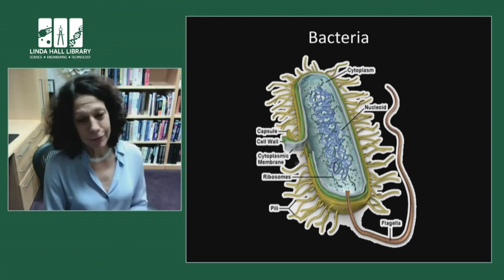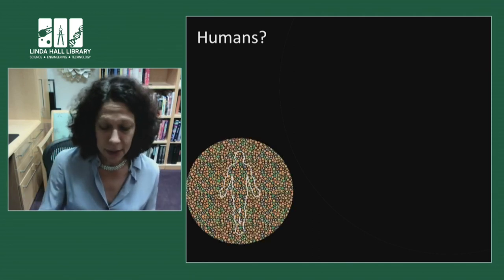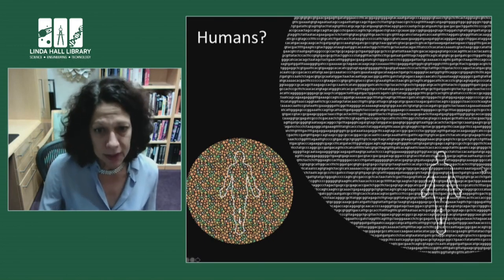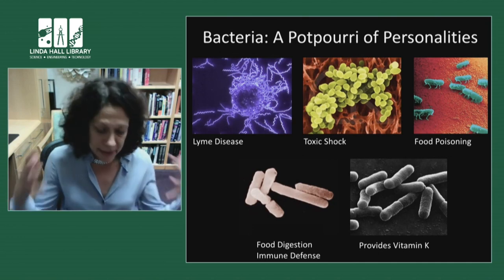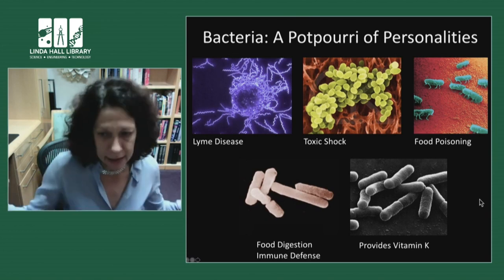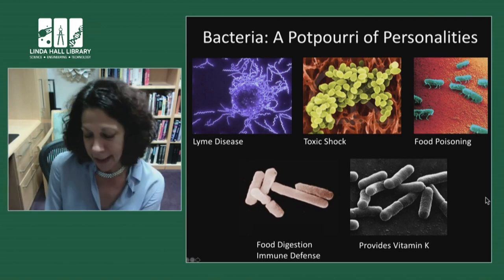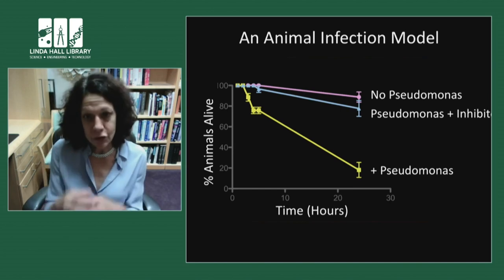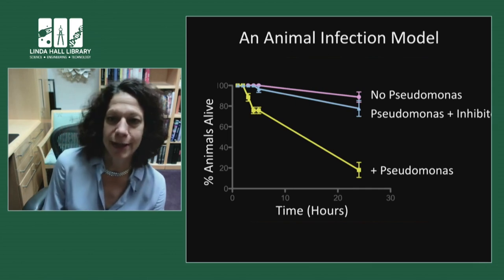2021 Paul D. Bartlett, Sr. Lecture - Tiny Conspiracies: Cell-to-Cell Communication in Bacteria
Presented in association with the Harvard-Radcliffe Club of Kansas City, the Princeton Alumni Association of Greater Kansas City, and the Yale Club of Kansas City.

Bacteria are tiny ancient organisms. Harmful bacteria have the capacity to kill humans, animals, and plants. How do bacteria do it? The answer is that bacteria work in groups: They communicate, count their numbers, and act as collectives to carry out processes that would be unproductive if undertaken by an individual bacterium acting alone. Current biomedical research seeks to interfere with bacterial communication as a strategy to combat globally-important bacterial pathogens.

The speaker:

Dr. Bonnie Bassler, a Howard Hughes Medical Institute Investigator and the Squibb Professor of Molecular Biology at Princeton University, wants to understand how bacteria communicate and orchestrate group behaviors. This process, known as quorum sensing, relies on chemical “words” and enables populations of bacteria to regulate gene expression, and therefore behavior, on a community-wide scale. Through a range of approaches, Bassler and her team are providing insight into: intra-species, inter-species, and inter-domain communication; population-level cooperation; and the principles underlying signal transduction and information processing at the population and individual cell levels. One objective of Bassler’s team is to develop quorum-sensing interference strategies to combat pathogenic bacteria that use this process to regulate virulence. Dr. Bassler received a BS in biochemistry from the University of California at Davis, and a PhD in biochemistry from the Johns Hopkins University.